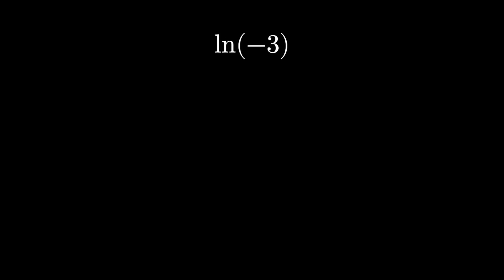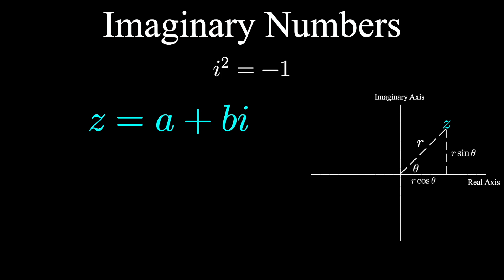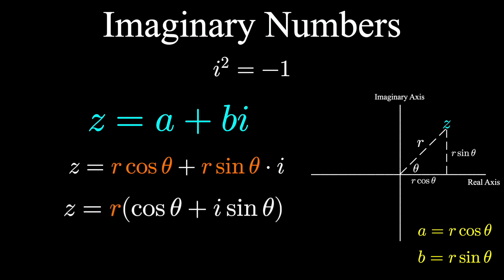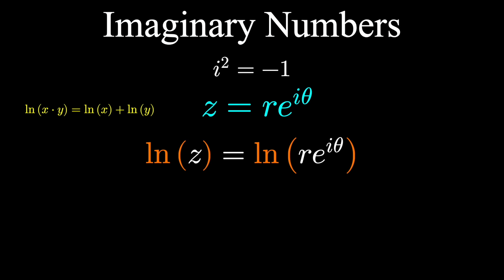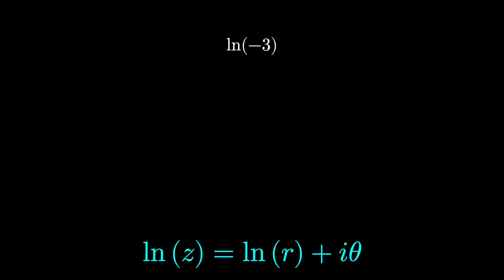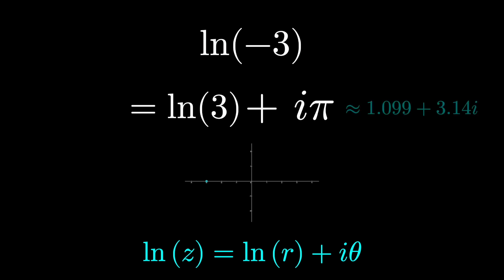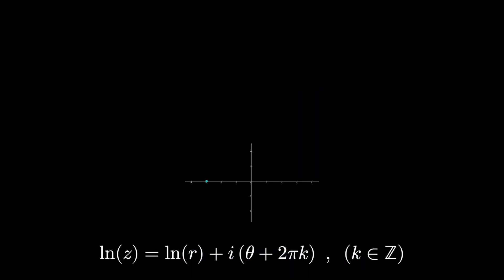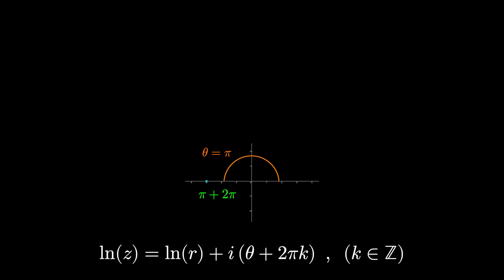But You Can't Do That